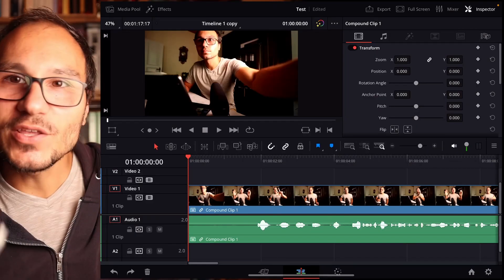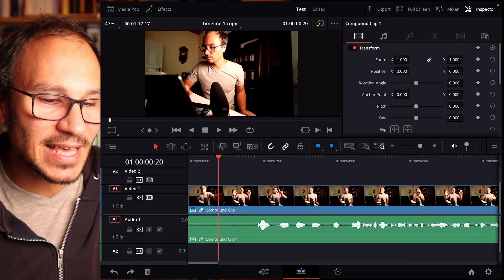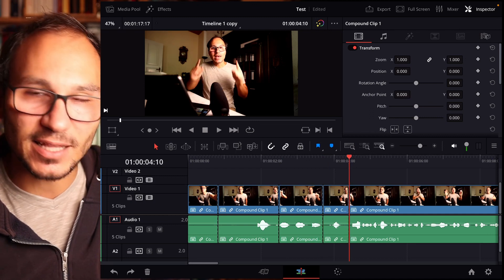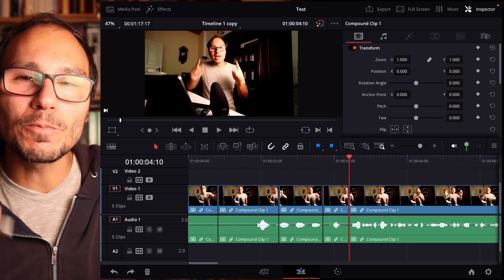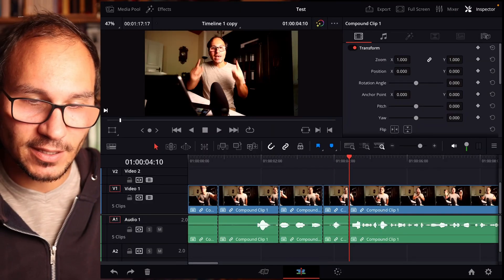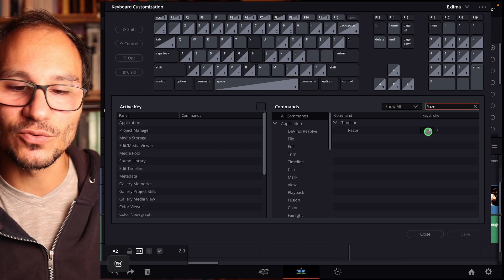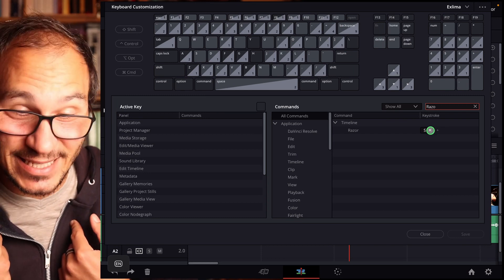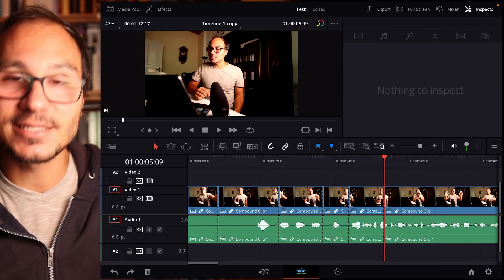EVERY VIDEO EDITOR SHOULD KNOW THIS! 😱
In this Video i will show you the single most important shortcut that i use. Its not just the most important shortcut. I believe that this is the result of 80% of my speed! But most Video Editors don’t even use it! You should start using this immidiatly in DaVinci Resolve for the iPad